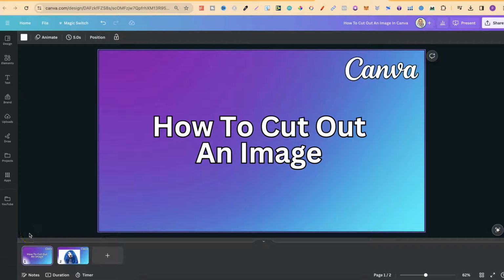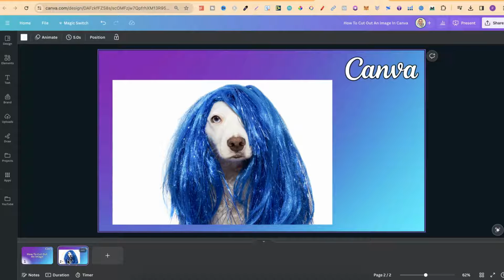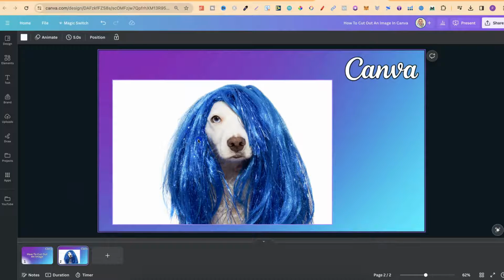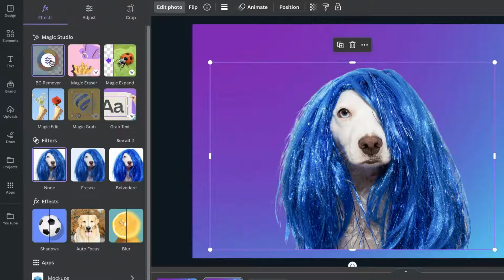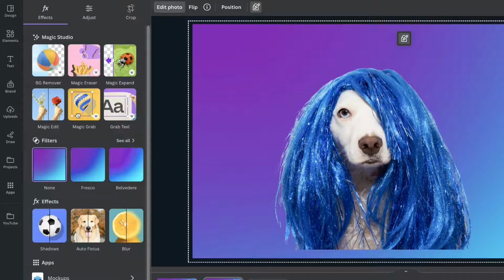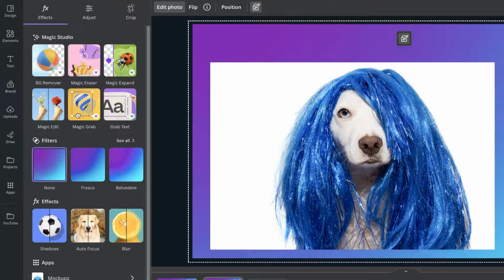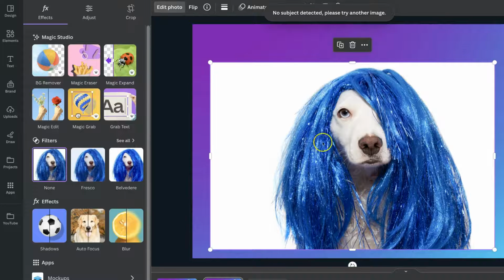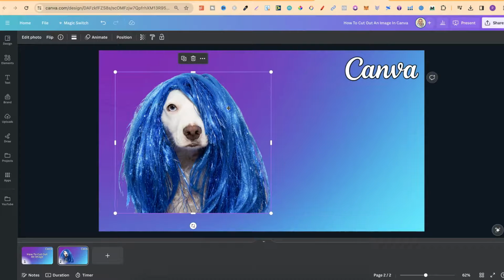How To Cut Out An Image In Canva